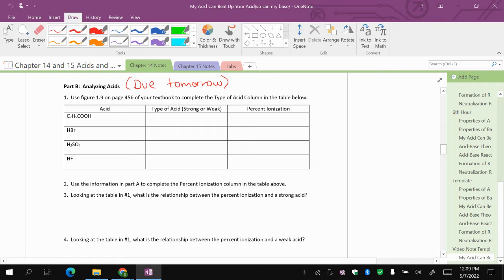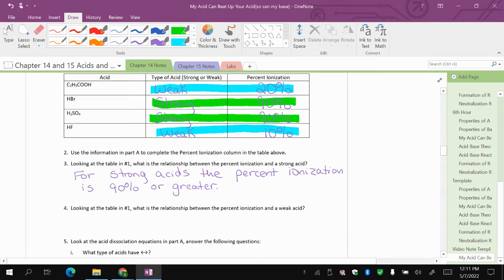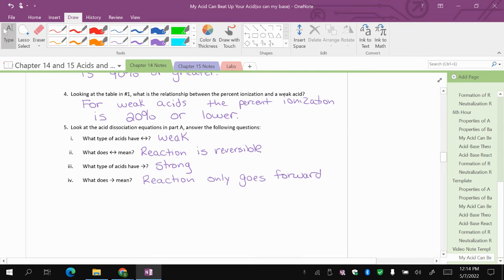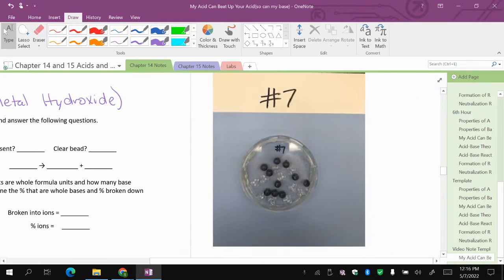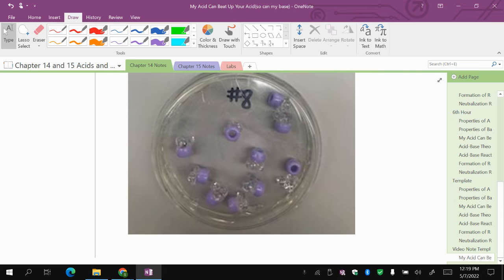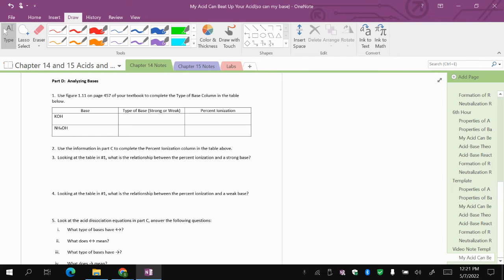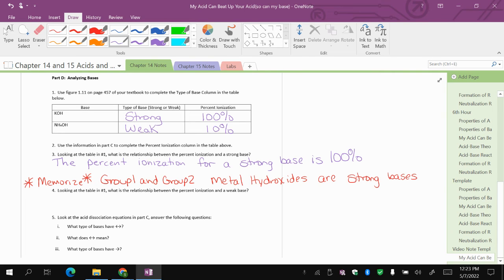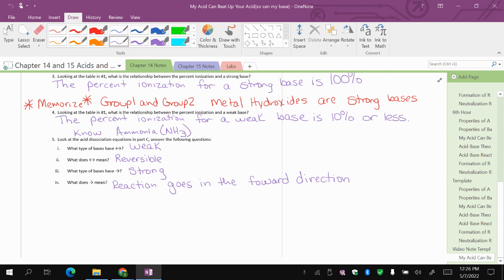My Acid can Beat up your acid (and your base) Classifying Bases